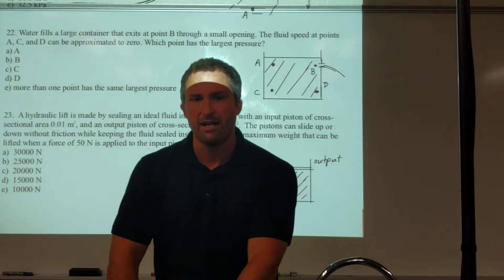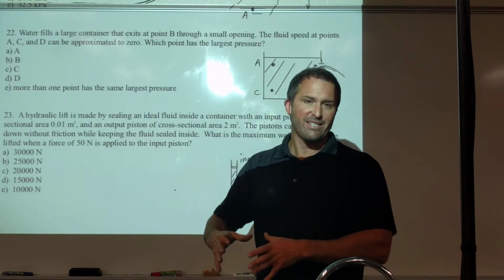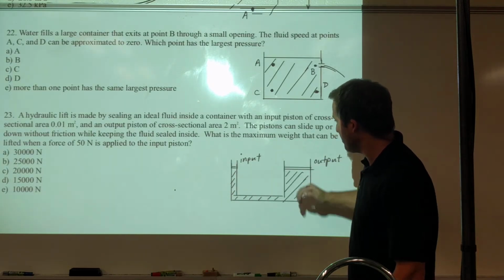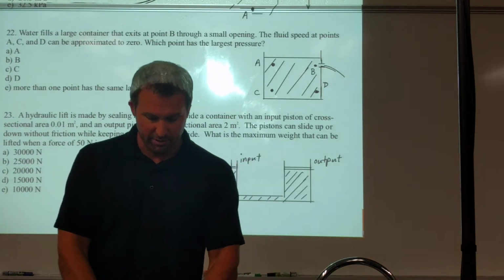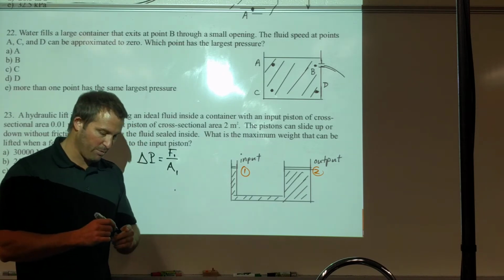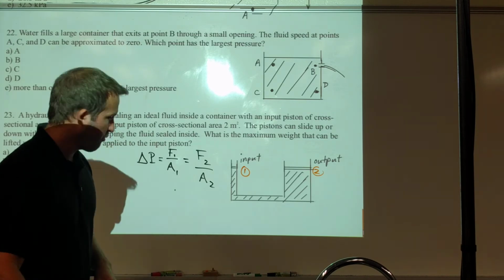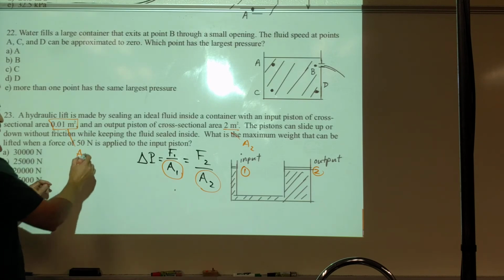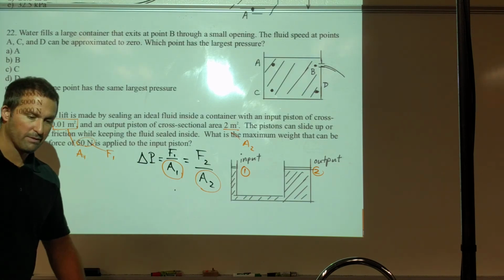number 23, midterm 3, physics 102, Fall 2015, SBCC